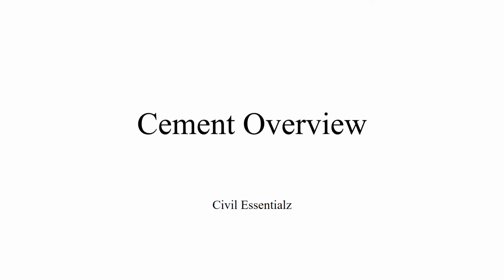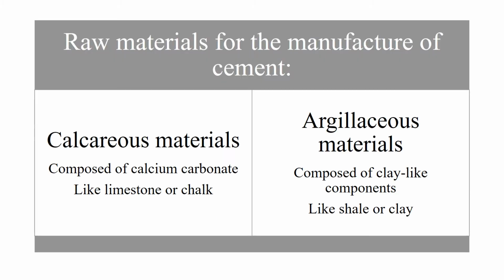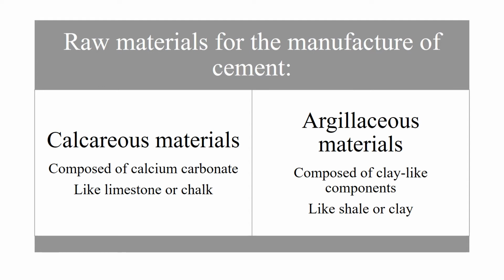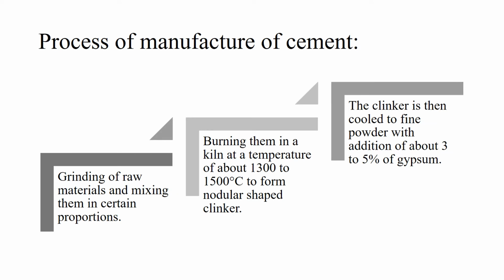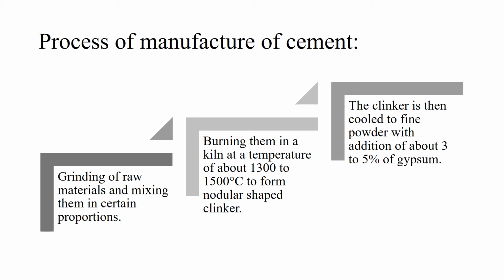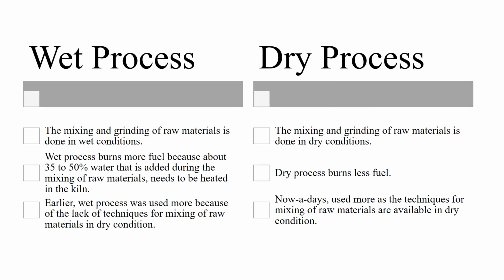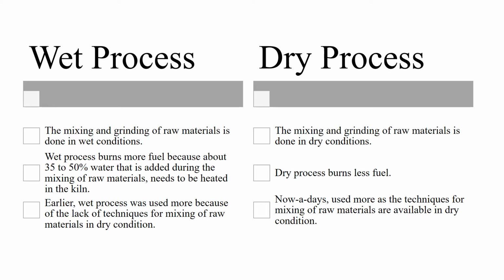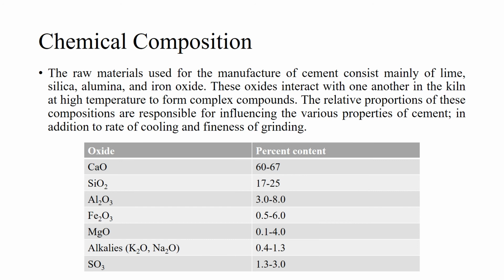Cement Overview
Raw materials used in the manufacture of cement.
Process of manufacture of cement.
Wet and dry process overview.
Chemical composition of cement.